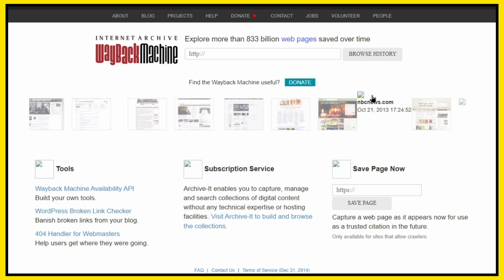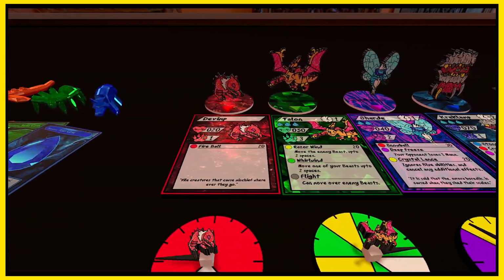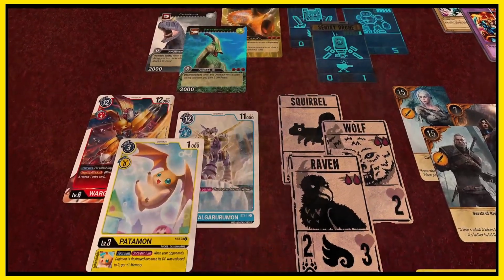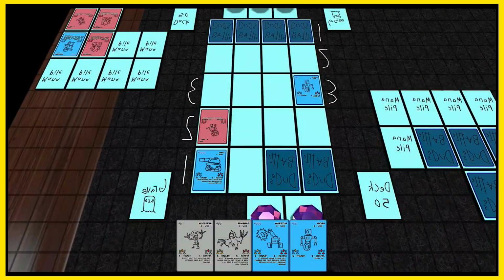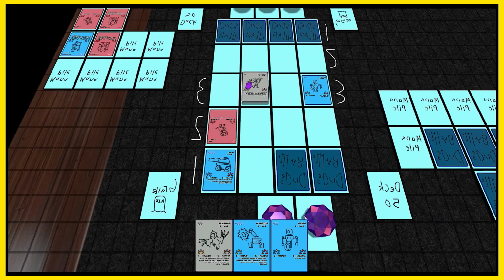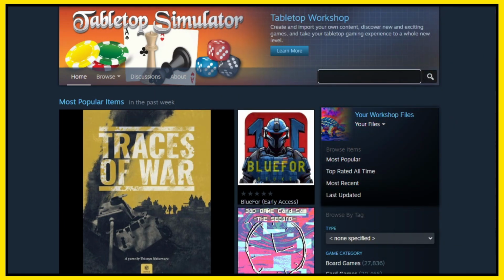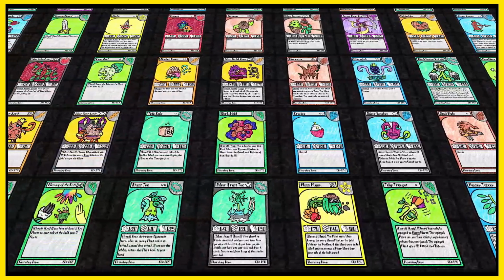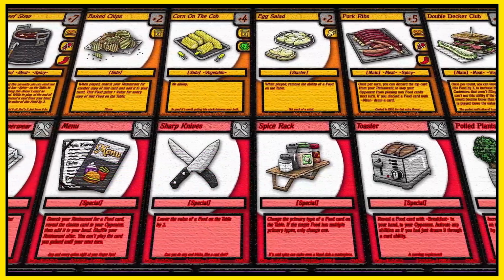TCG Design Talk 101 - What I've Learned Working On Homemade Card Games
It's about time I finish this video, all I had to do was finish the last 10ish minutes, yet I've been pushing it off for months. Glad it's finally going to see the light of day! Now, this is the first time I'm doing anything remotely like this, so expect it to be rough around the edges... but, I still think it turned out ok.

This is more of a baseline/introduction for the style I plan to do for these TCG Design Talks. There won't be any connective through lines for each part, but rather every video will cover a random topic of TCGs that I want to talk about. I figured, however, I should start with my perspective and process on how I design games. Kind of going into how it's changed, how I've changed, and what that meant.

Lost In The Distance -
*Legal notice:  The publisher of this video is the original source for the music track being presented in this video, which is entitled "Lost in the Distance".  No one entity, person or organization may take legal action against other entity, person or organization due to use or distribution of this track or modified portions of this music track.

Springtime Adventure -
*Legal notice:  The publisher of this video is the original source for the music track being presented in this video, which is entitled "Springtime Adventure".  No one entity, person or organization may take legal action against other entity, person or organization due to use or distribution of this track or modified portions of this music track.

Classically Refined Troll -
*Legal notice:  The publisher of this video is the original source for the music track being presented in this video, which is entitled "Classically Refined Troll".  No one entity, person or organization may take legal action against other entity, person or organization due to use or distribution of this track or modified portions of this music track.

Gentle Stream -
*Legal notice:  The publisher of this video is the original source for the music track being presented in this video, which is entitled "Gentle Stream".  No one entity, person or organization may take legal action against other entity, person or organization due to use or distribution of this track or modified portions of this music track.

***Thumbnail Icons***
You can find the icons used in the thumbnail, along with a whole library of other icons here at: